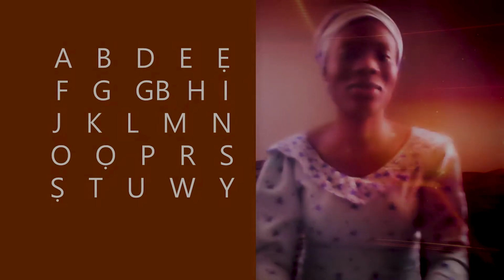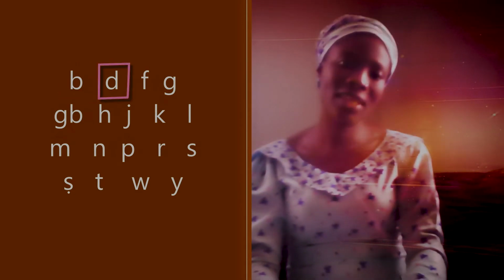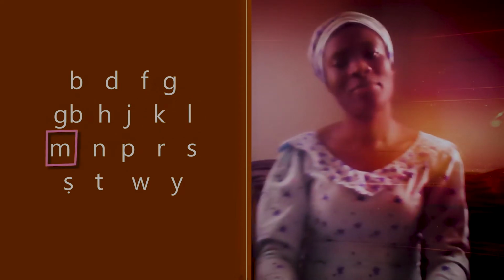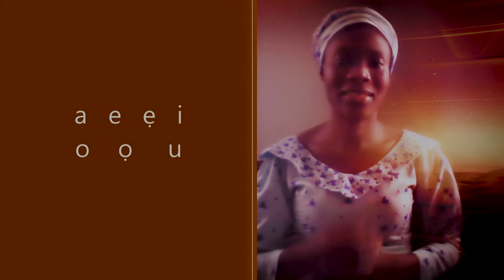Yoruba Alphabets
Letters form the basis of any Language. Dive in and learn Yoruba Alphabets.